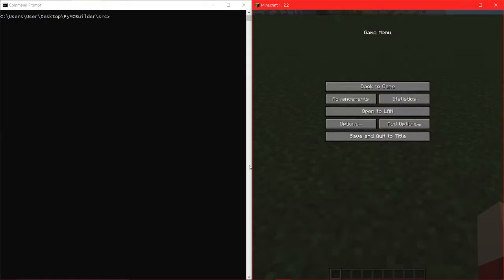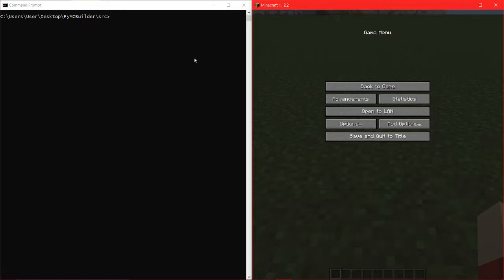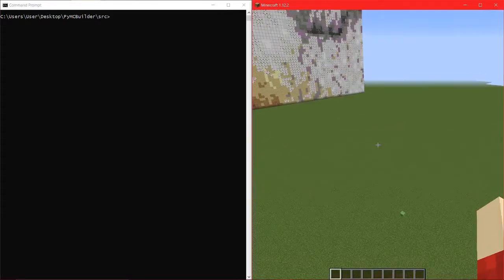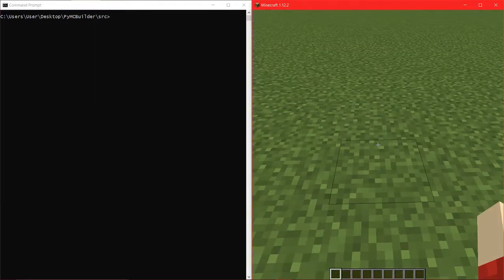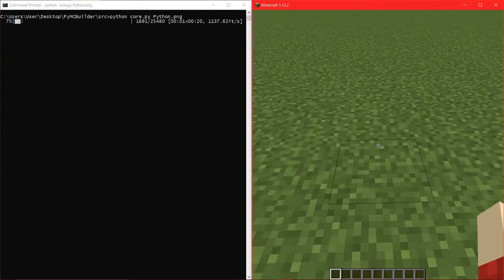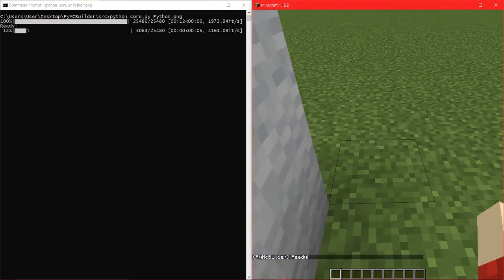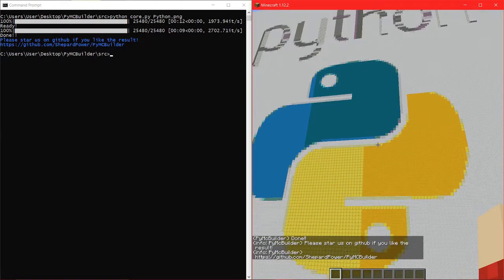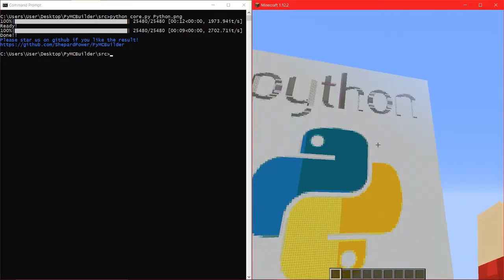Python building images in Minecraft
This was made with the Python Pillow library, and the RaspberryJamMod. I really like this project even through it took a while. I will make an executable version soon.